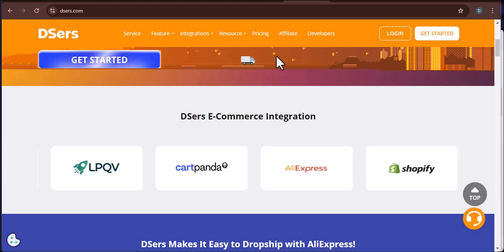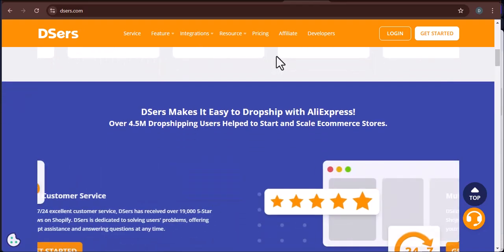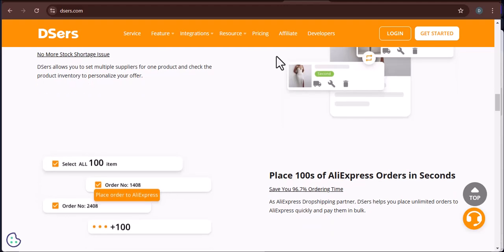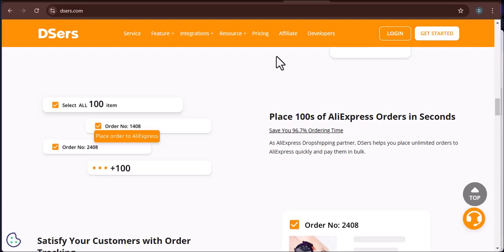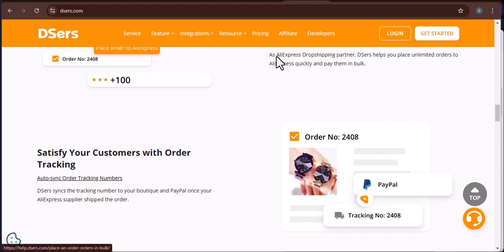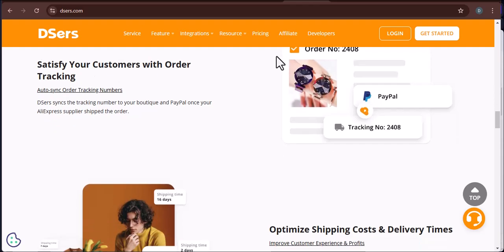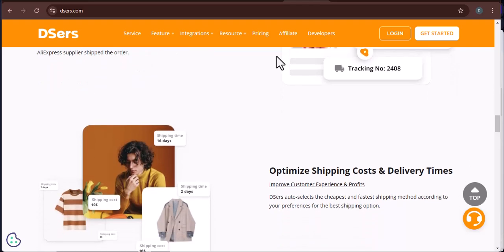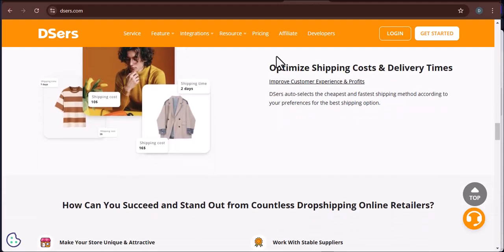Does DSers automatically fulfill orders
In this video, you will learn about Does DSers automatically fulfill orders

9 YouTube Channel Ideas to Help You Choose Your Own

✅IGNORE THIS
Related Search: